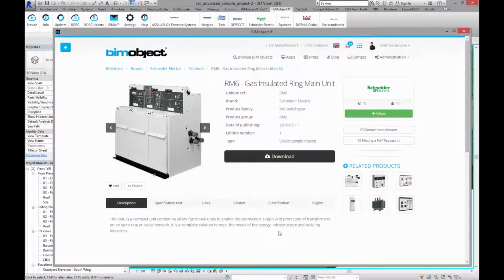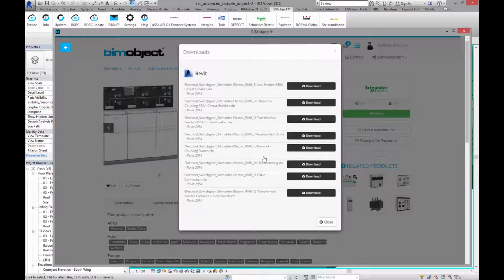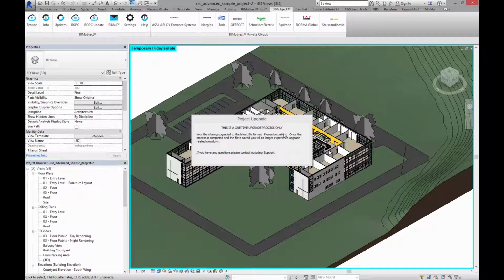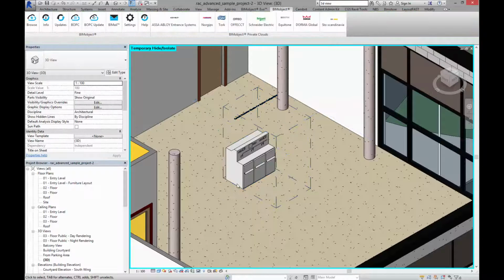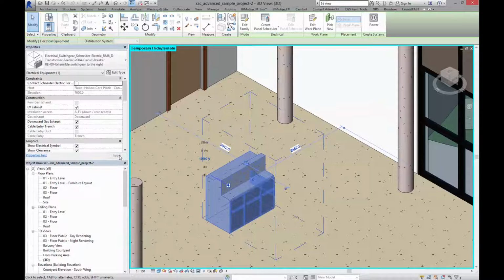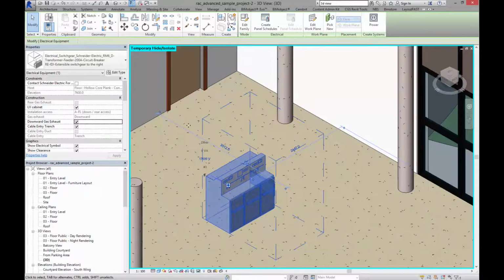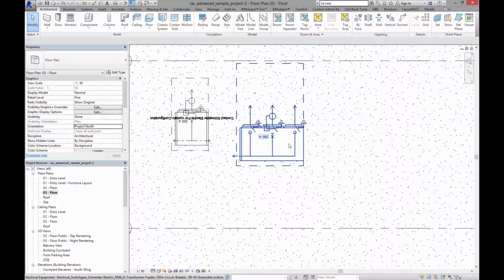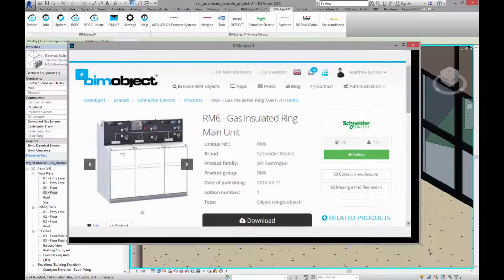Schneider Electric RM6 Revit Tutorial